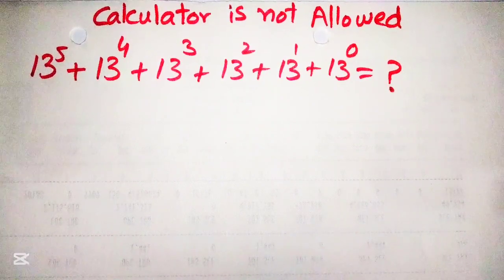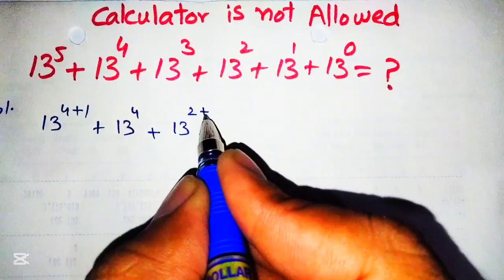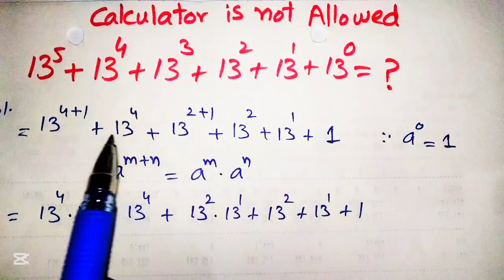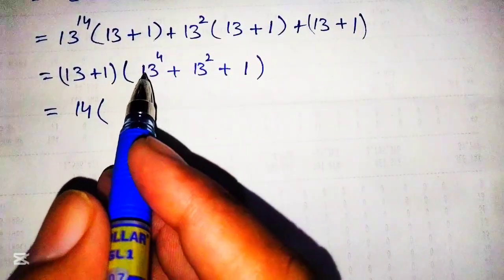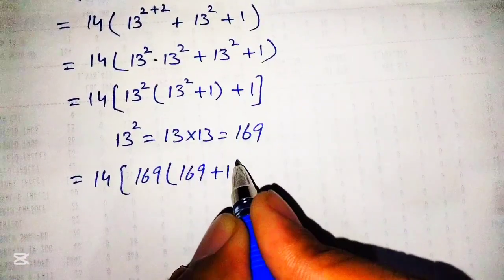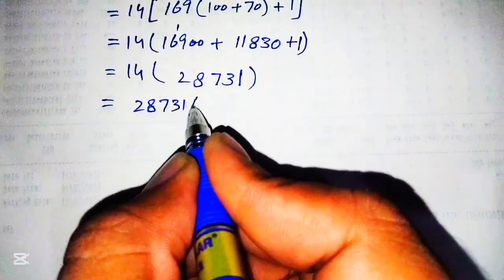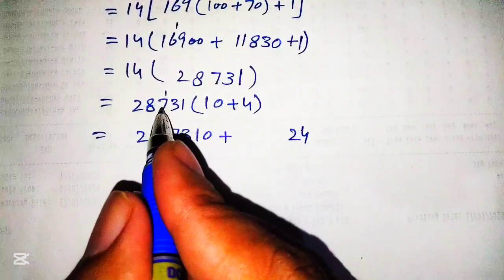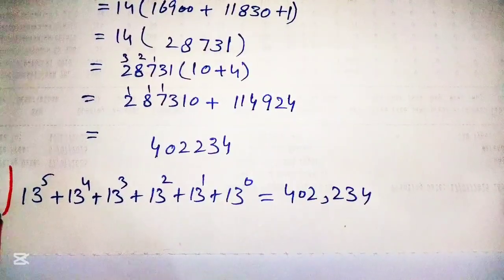Solving a 'Harvard' University entrance exam question | Evaluate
Only 2% Know These Harvard Interview Tricks (2025)

Time Stamp:

0:00 Intro – Evaluate
00:50 Solution
01:50 Using Formula
05:10 Multiplication Trick
06:25 Bulky Addition without Calculator
06:45 Multiplication Trick
08:20 Final Answer
05:25 Thank You

This is typical numerical problem and such type of questions often  asked in Harvard university entrance exam. Furthermore different Tricks are also used to solve complex questions and such type of tricks are useful at Harvard Interview.  In this video the solution of this given equation will be find out by different tricks and basic formulas. This video also teach the methods to carry out bulky calculation without calculator. In this video Bulky calculations are done with the help of various basic math formulas and multiplication tricks without using calculator. The beauty of this solution is that calculator is not allowed.